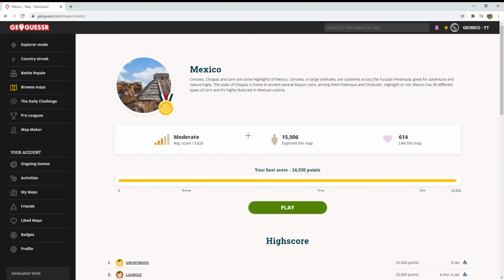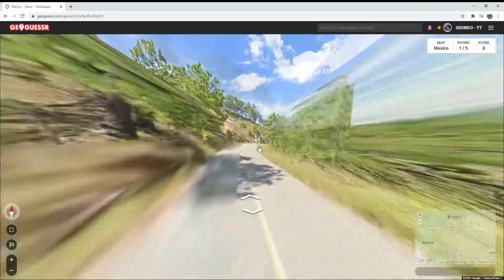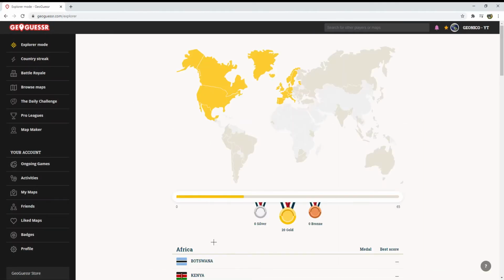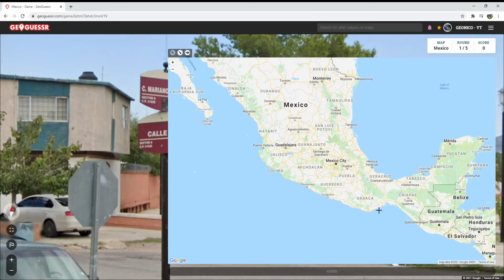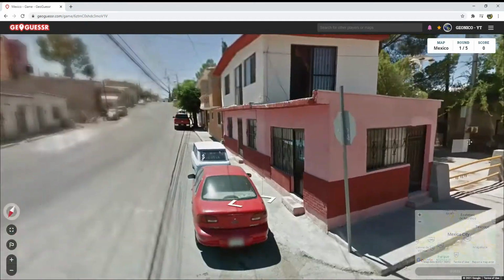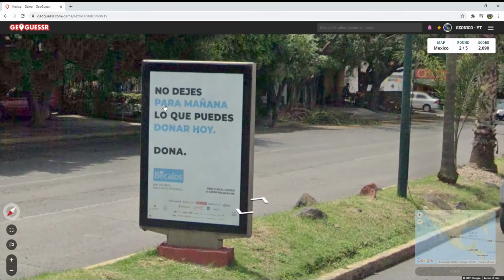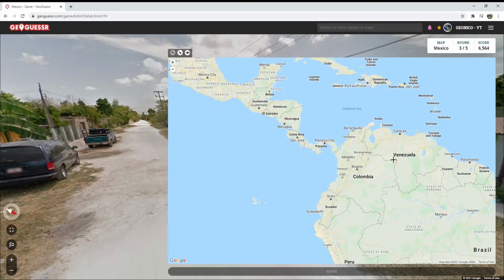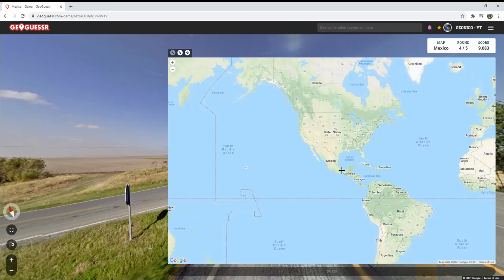How To Recognize Mexico - Geoguessr